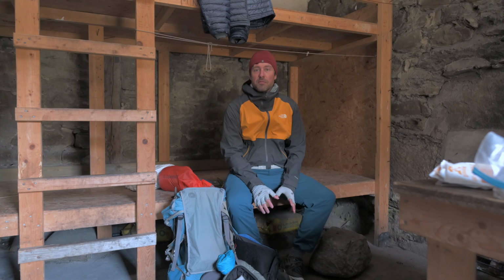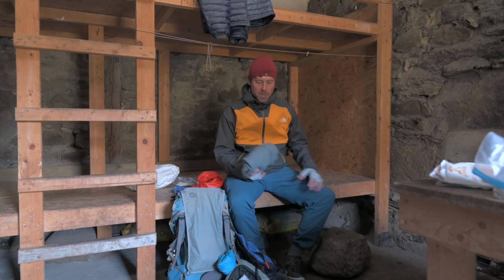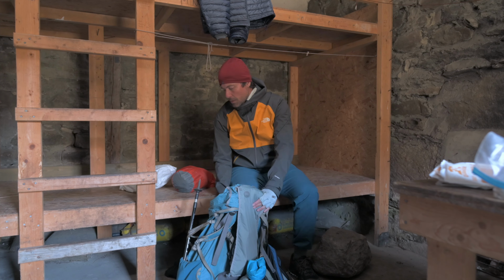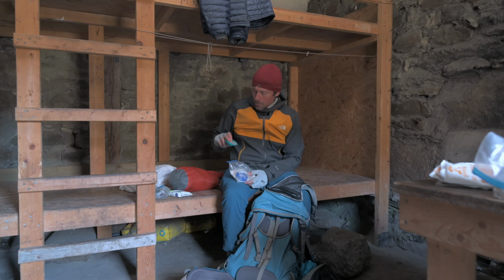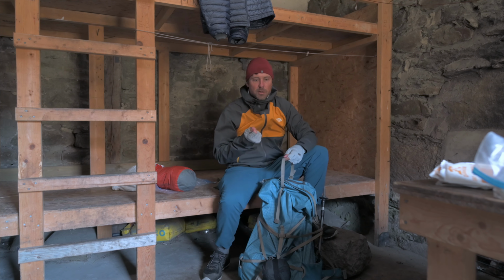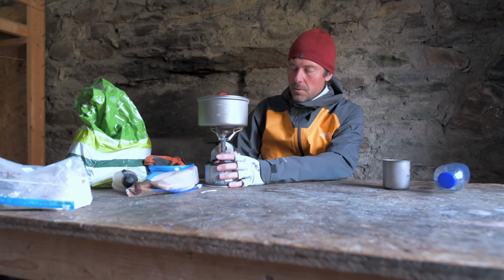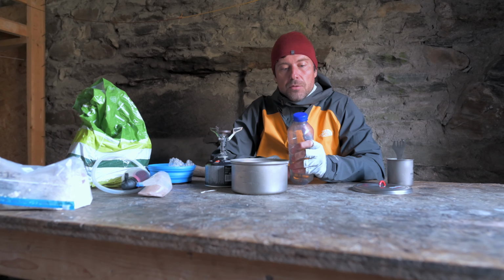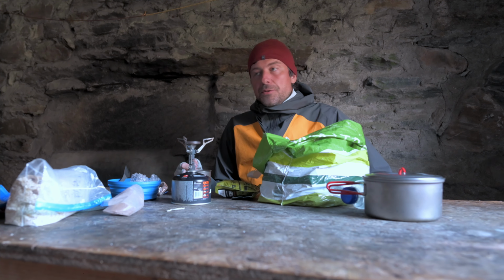Hiking Gear Review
This is the gear l took for the Pennine Way, West Highland Way and Affric Kintail Way.

*Please remember that the gear that worked for me may NOT work for you. We all have different preferences and hike in different places, at different pace, etc. However, I hope my video gives you good ideas and suggestions.

**l paid for every single item shown in the video. If something sucks, l'll say it loud and clear, "It sucks" (l've done it in the past).